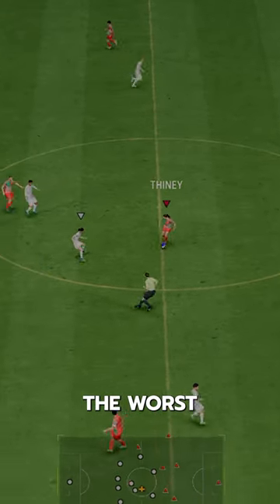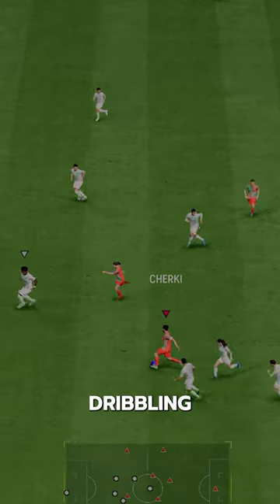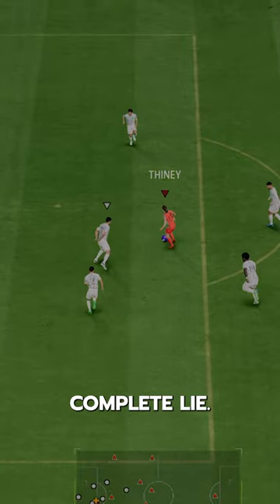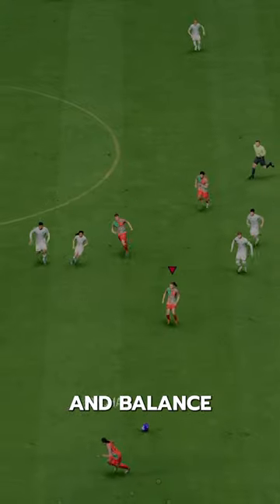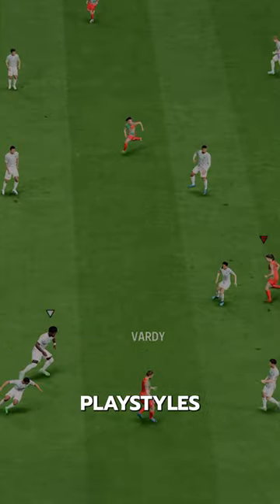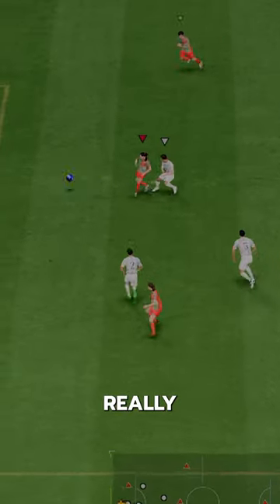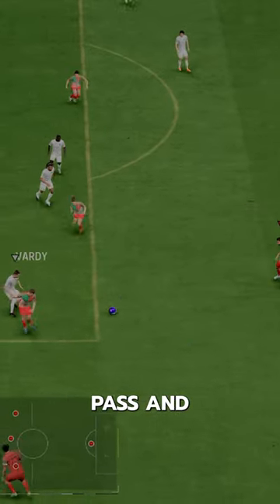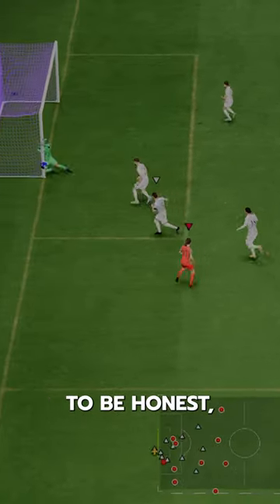94 TOTS Thiney SBC Player Review! / FC24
94 TOTS Thiney fc 24
fc24 94 TOTS Thiney
fc24 Thiney
EAFC24 Thiney
EAFC  Thiney
Stanway Thiney
Thiney  fc24
Team of the season Thiney
Flashback  Thiney
Fantasy FC Thiney
FUT Fantasy Thiney
Icon Thiney